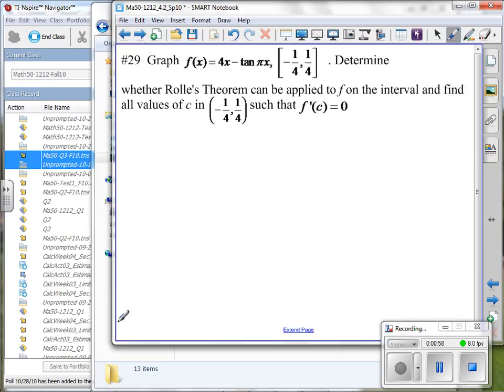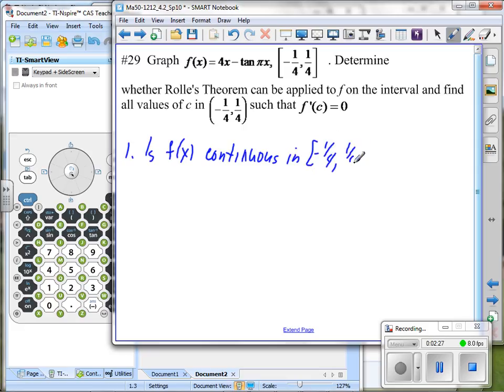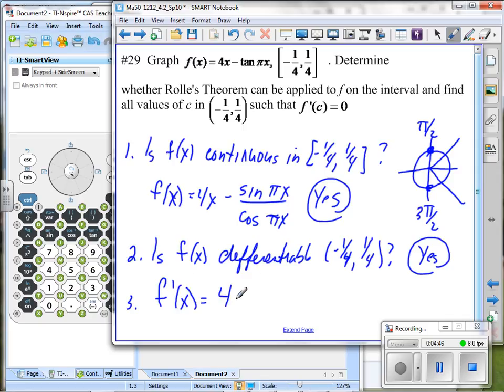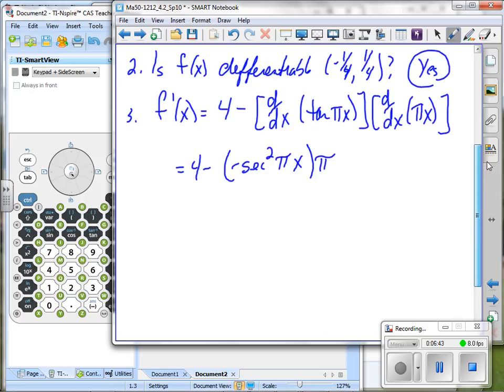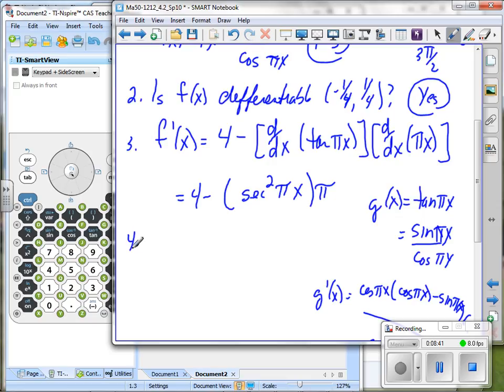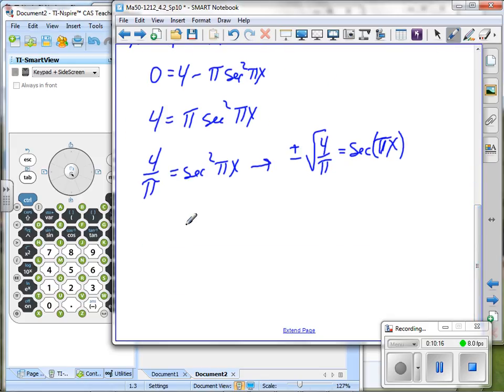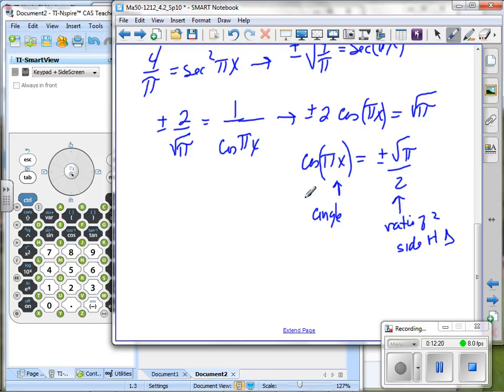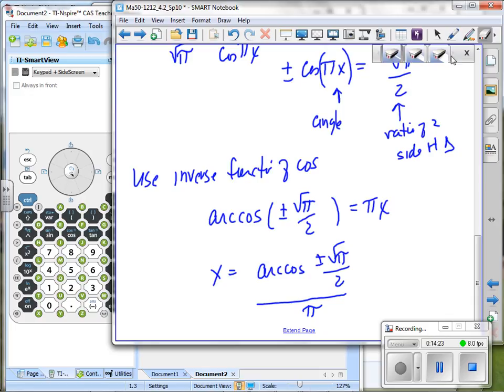Math50 Sec4.2B for Thursday 10-28.avi